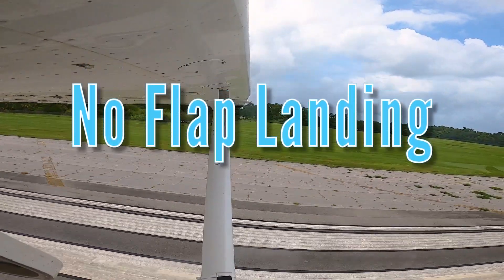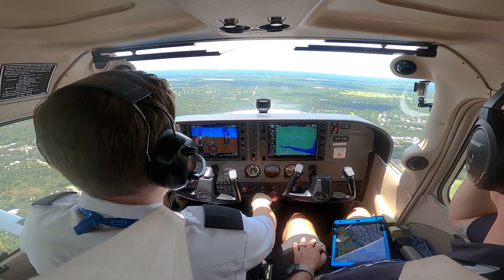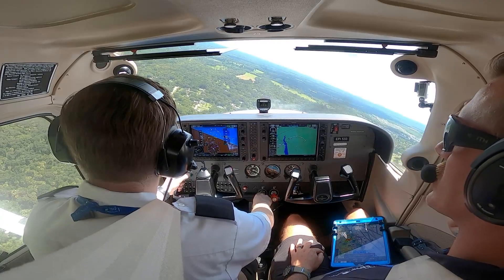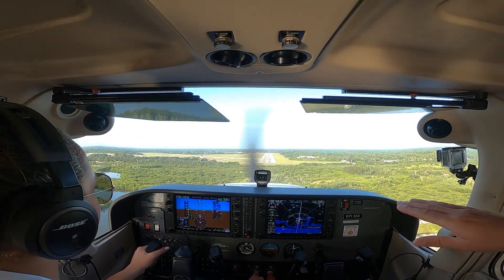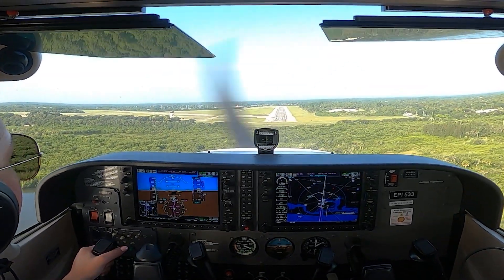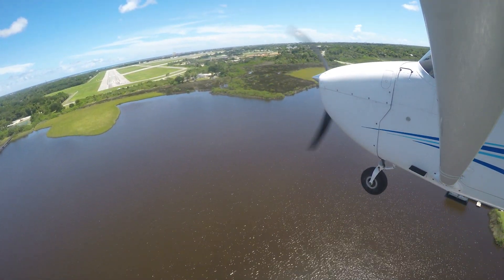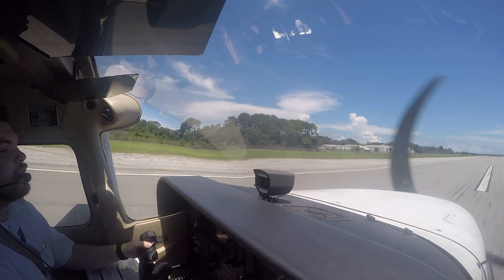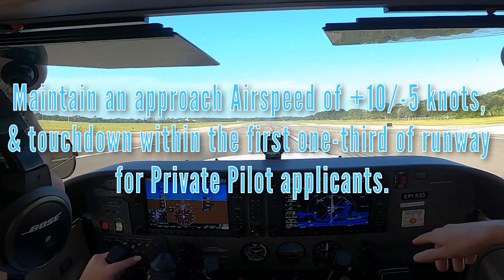No Flap Landing | Epic Flight Academy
Welcome to Epic Flight Academy's Maneuvers Series. In this series, we are focusing on specific maneuvers pilots must be able to perform. This includes what they are, why we do them and how we do them. In this video, we go over how to perform a No Flap Landing.

Chapters:
00:00 - Intro
00:13 - What is a No Flap Landing?
00:34 - Conditions when a pilot would use a No Flap Landing
00:52 - How to perform a No Flap Landing
03:55 - Helpful Tips
04:05 - Flaps vs No Flaps
05:00 - ACS Standards